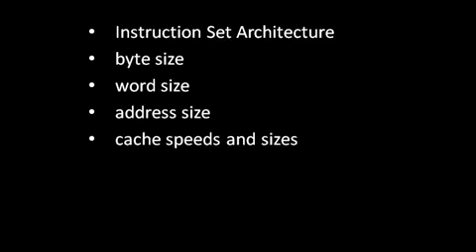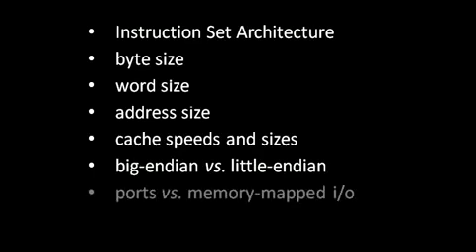06 Hardware and Operating System basics 6 of 11